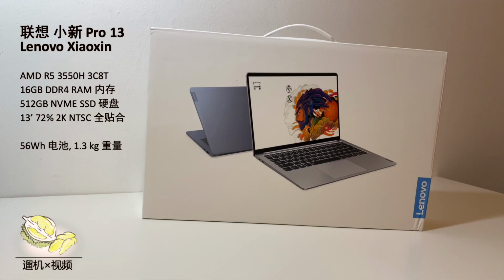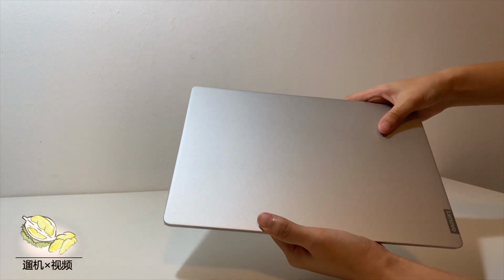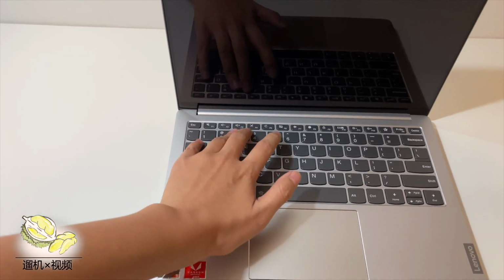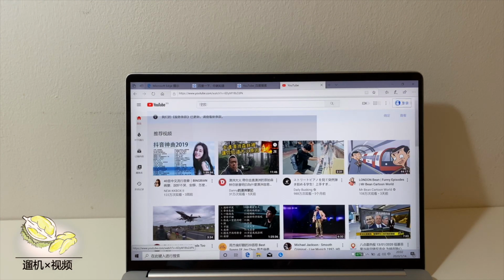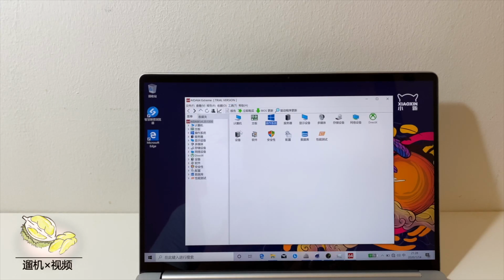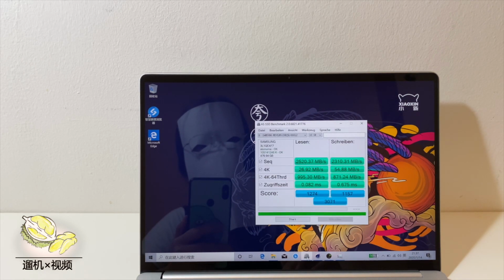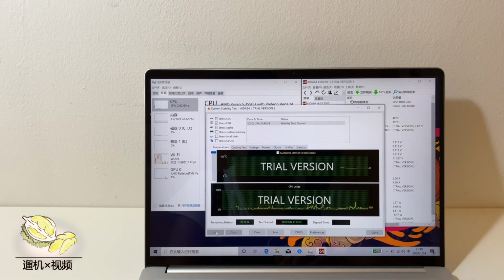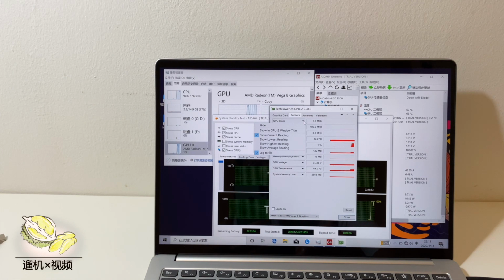[DurianP] Lenovo Xiaoxin Pro 13 (AMD Ryzen R5-3550H & 16GB RAM) [Review and Experience]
Durian Productions - Lenovo Xiaoxin Pro 13 Review and Experience (AMD Ryzen with 16GB RAM)

Appearance, craftship, feelings, performance, heating

AMD R5 3550H/16GB RAM/512GB SSD/Vega 8/13' Full-Laminated Display

遛机X视频